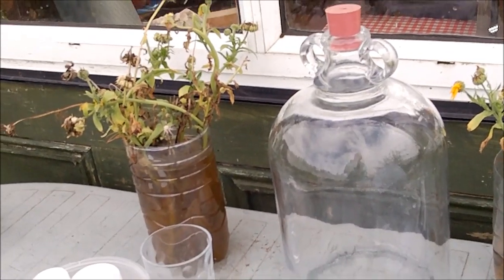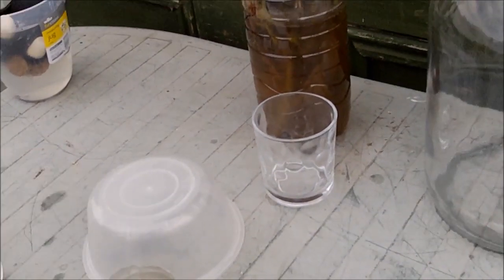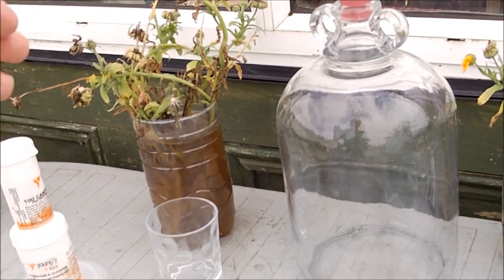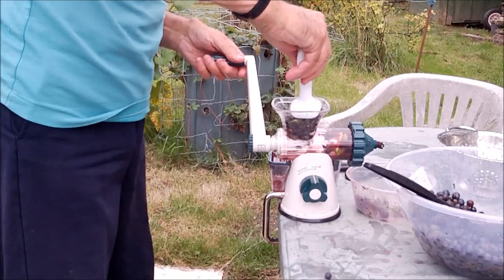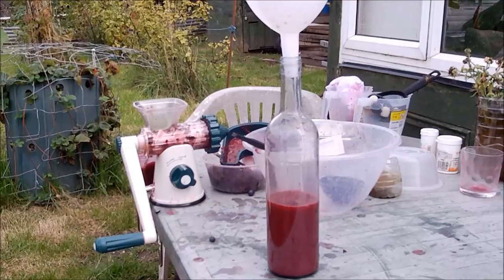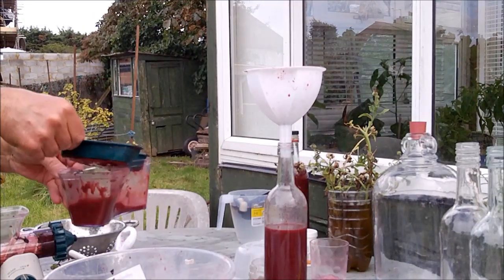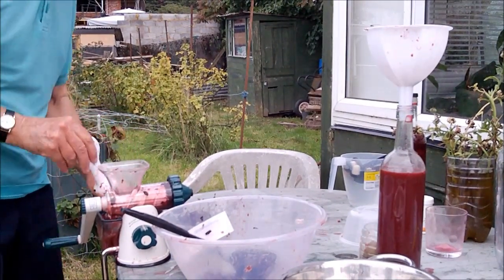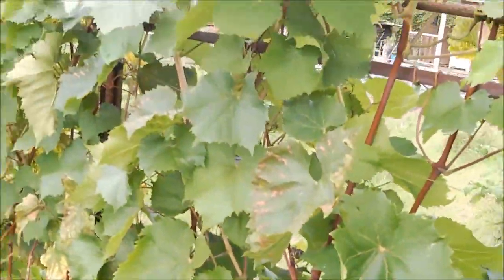Juicing the Grapes(ep11)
"Showing how I juiced the red Gamay Wine Grapes and Poured the Juice into two 75 Cl. ( Two 25.4 US Fl oz )Bottles.